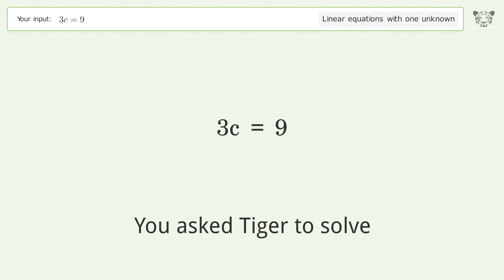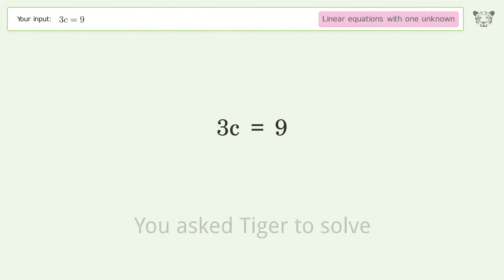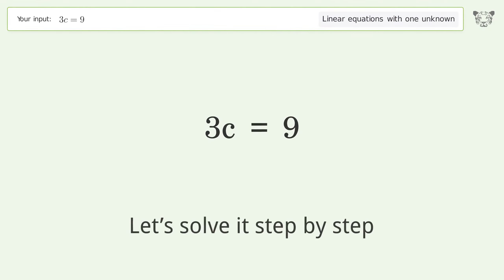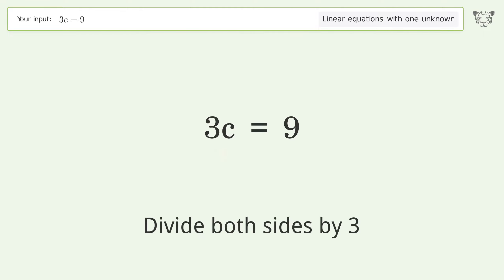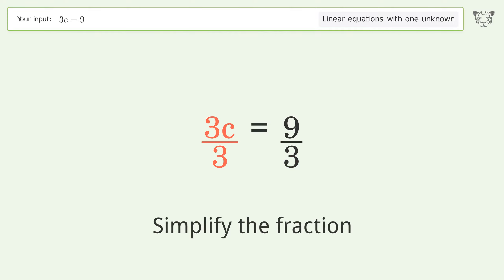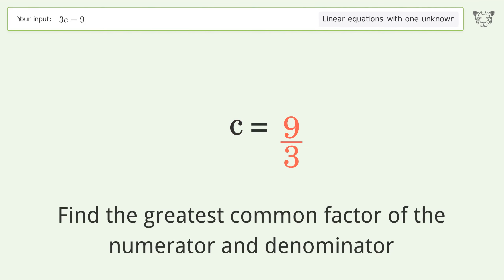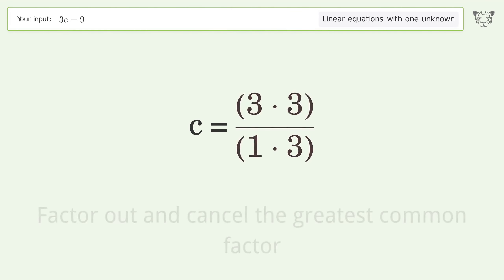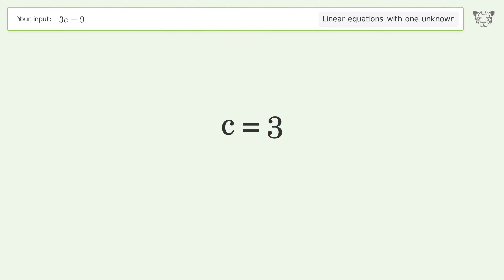Solve 3c=9: Linear Equation Video Solution | Tiger Algebra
Struggling with 3c=9? Watch our step-by-step video on Tiger Algebra to master this linear equation effortlessly.